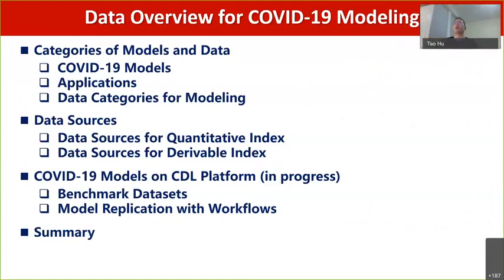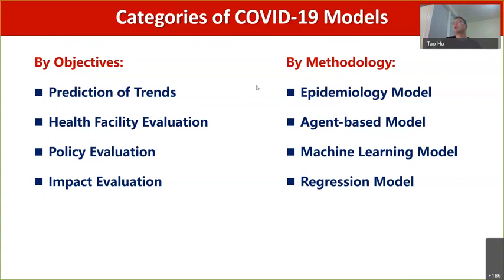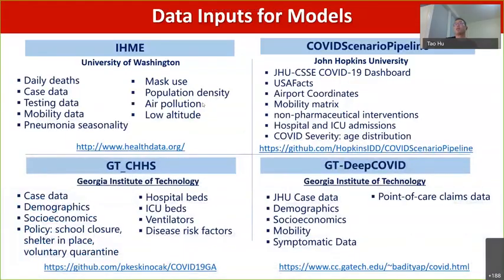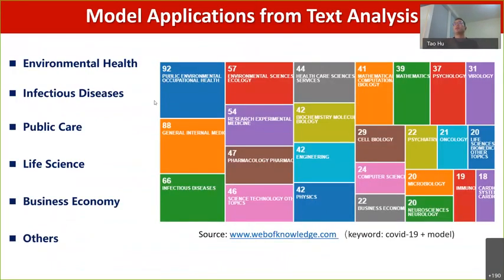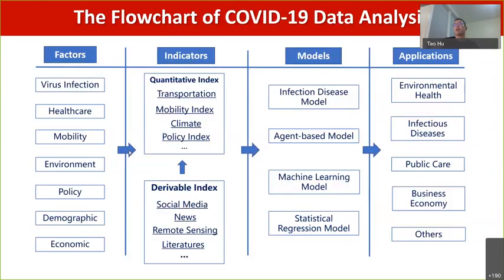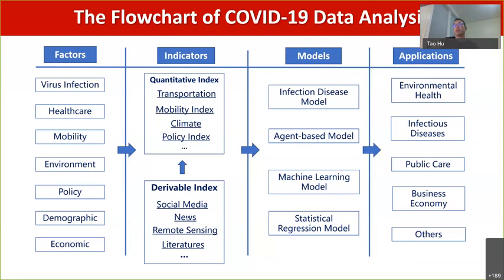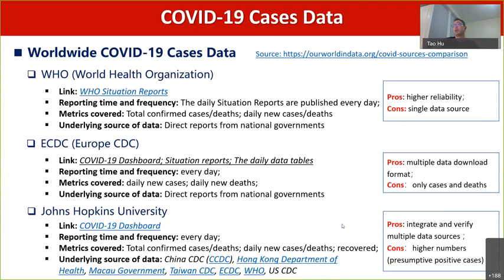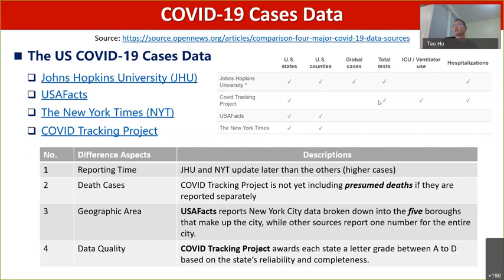(8) COVID-19 Data1